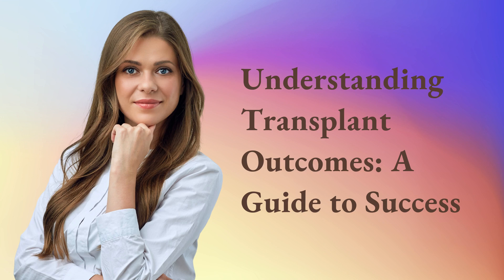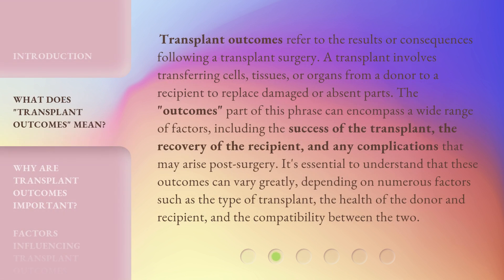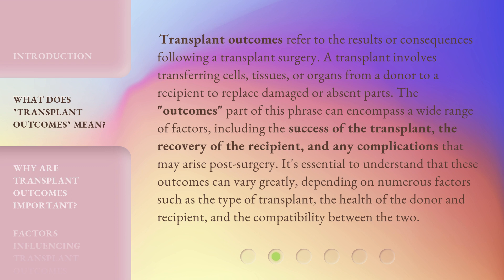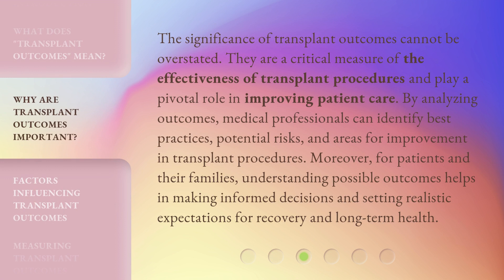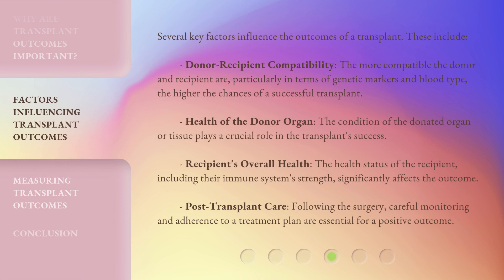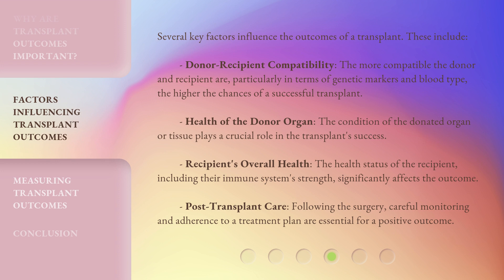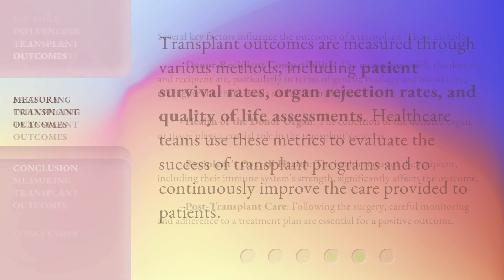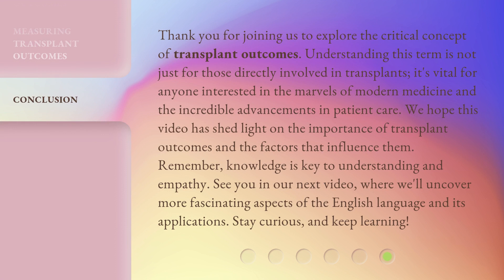Understanding Transplant Outcomes: A Guide to Success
Unlocking Transplant Success: A Guide to Outcomes • Discover the key factors that lead to successful transplant outcomes in this informative guide. Learn how to navigate the journey to a successful transplant with expert tips and insights.

00:00 • Introduction - Understanding Transplant Outcomes: A Guide to Success
00:44 • What Does "Transplant Outcomes" Mean?
01:30 • Why Are Transplant Outcomes Important?
02:07 • Factors Influencing Transplant Outcomes
02:55 • Measuring Transplant Outcomes